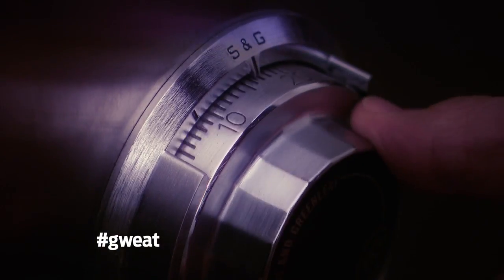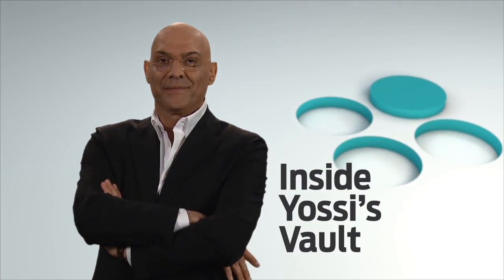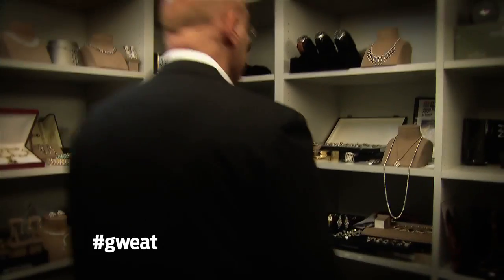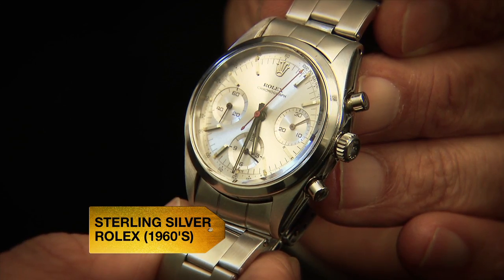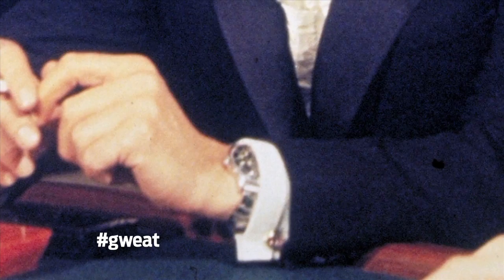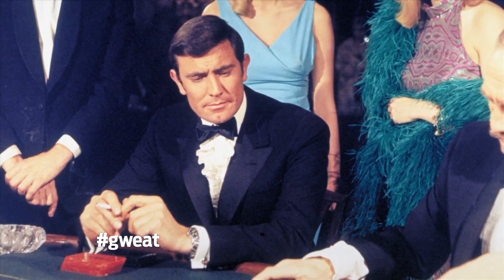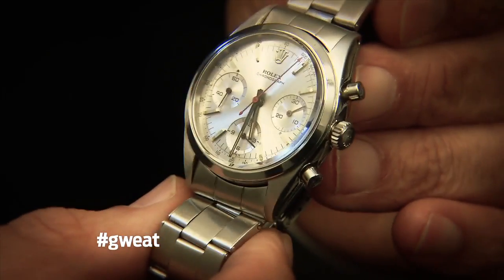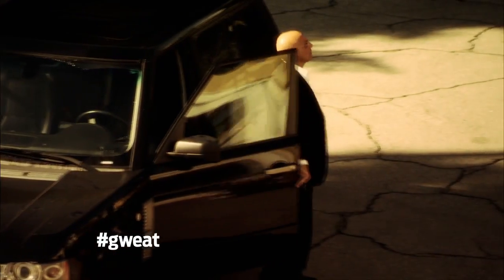Inside Yossi's Vault | The Name's Bond, James Bond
Go inside Yossi's mysterious vault and take a look at this piece of Bond memorabilia. For more news, interviews, showtimes, clips, and trailers go to: